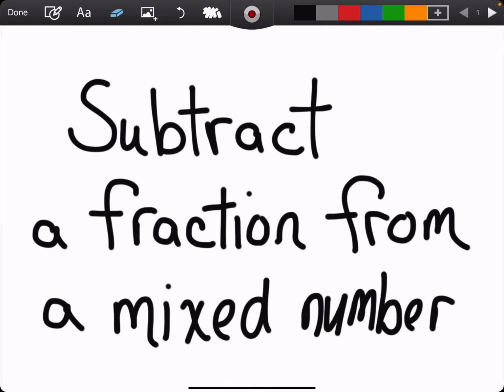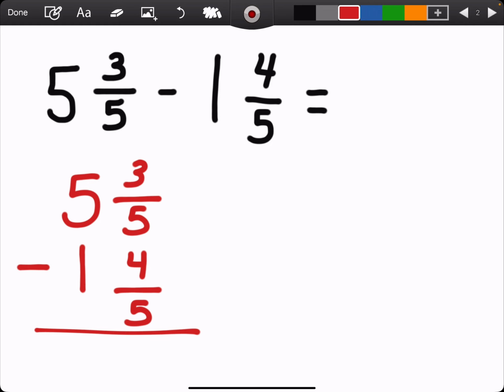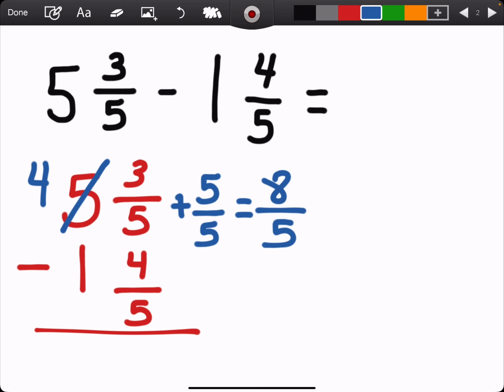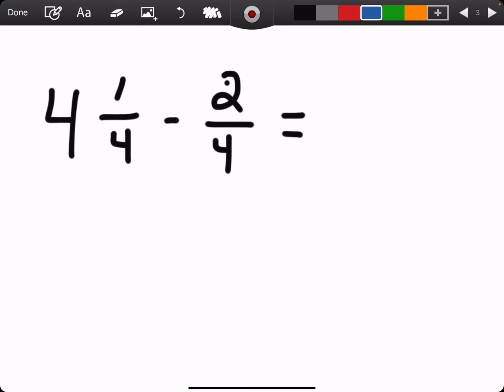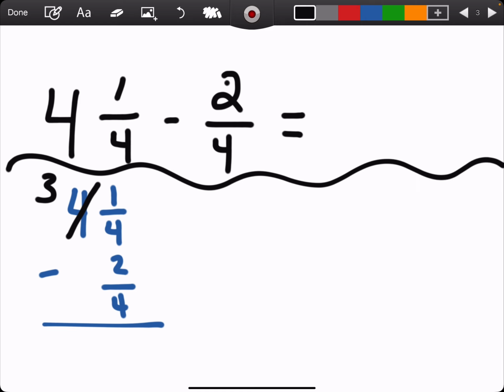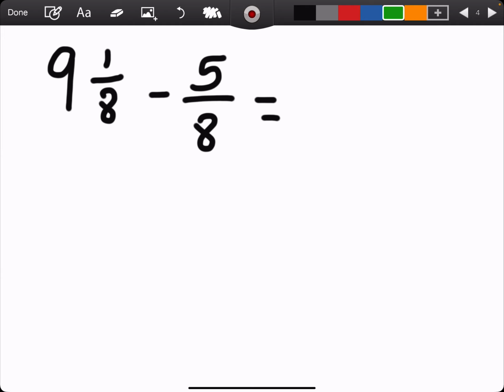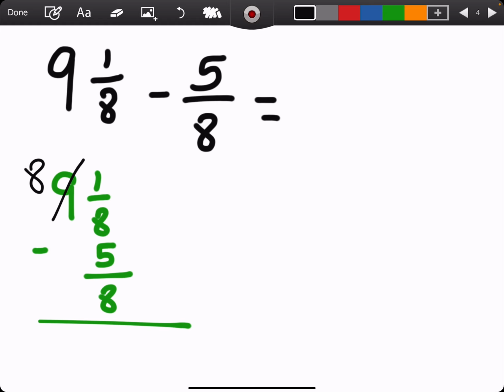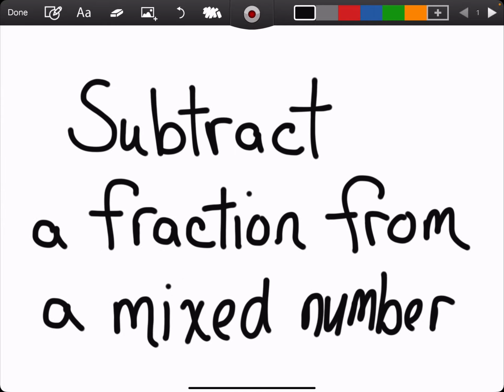Subtracting a fraction from a mixed number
Also, subtracted a mixed number from a mixed number!